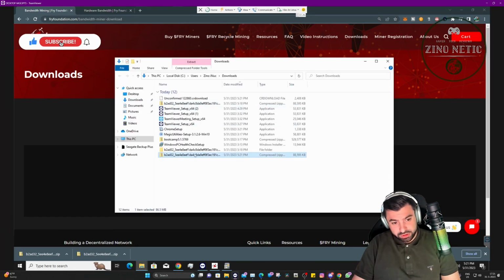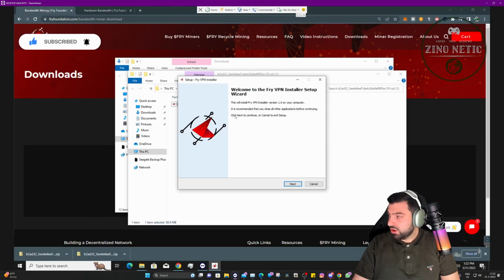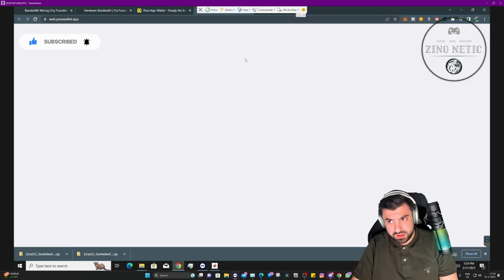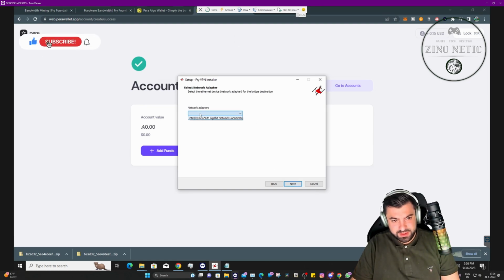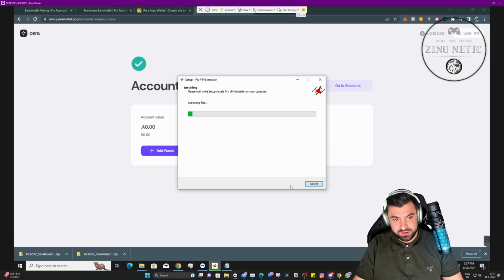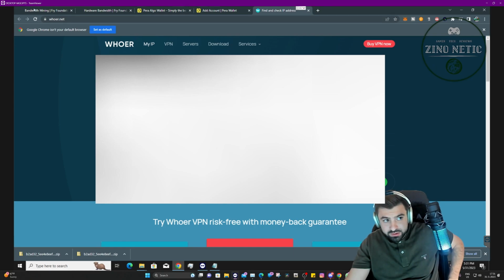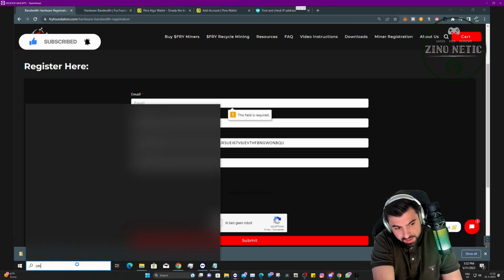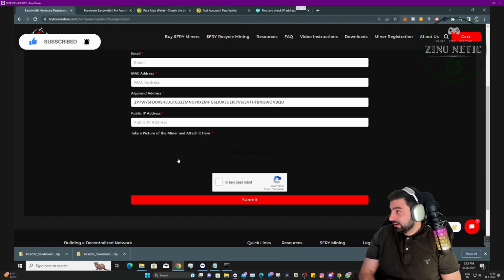How to install fry miner | installation Tutorial | How to earn Passive income with Fry Foundation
fry miner | installation Tutorial | How to earn Passive income with Fry Foundation

My Pc Specs:
64,0 GB RAM
RTX 3090
3 TB SSD